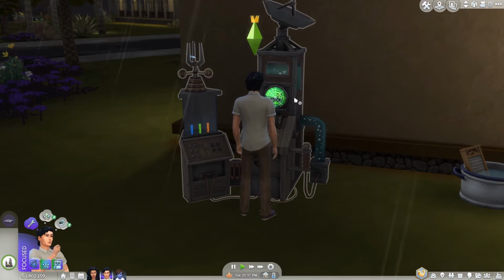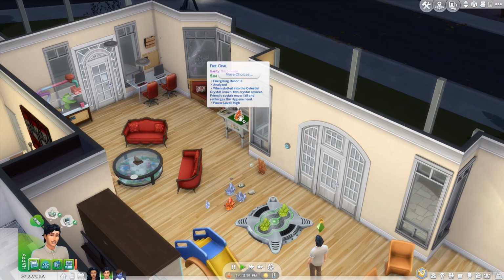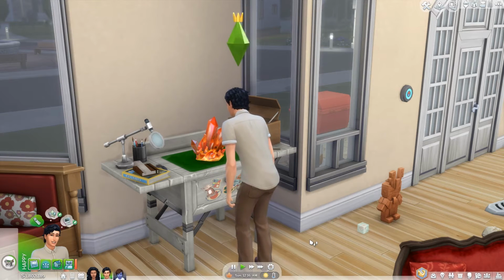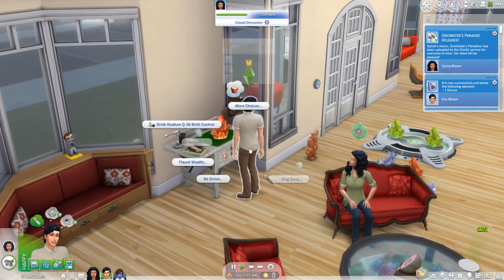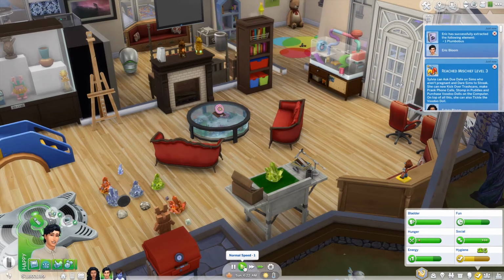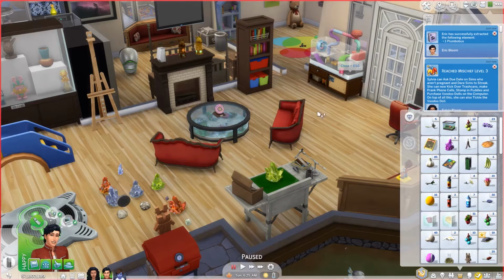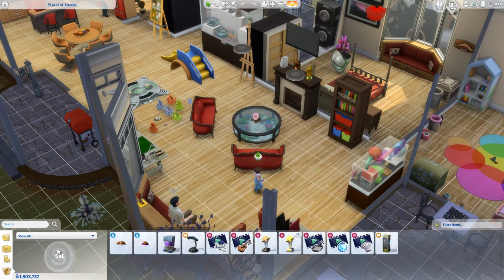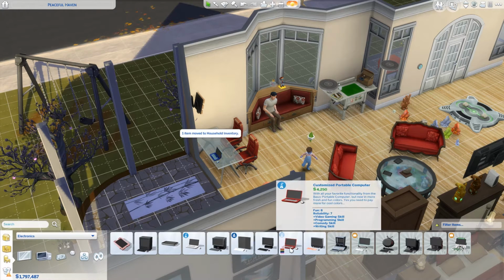The Sims 4: Alien Encounters Challenge Pt 33: Element Collection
Please watch as Eric works on his elements collection while Astrid sleeps. Will he have any luck? 😊

I do Let's Plays focusing on challenges and new content; Tutorials and the occasional Speed Builds. I've been playing since Sims first launched in 2000 and love sharing tips and strategies I've discovered about the game in my videos. 😊

My sim Eric Bloom, who was the youngest sibling in my Abandoned Kids Challenge and my Abandoned Kids: The Teen Years Let’s Plays, is going to join the scientist career once he ages up to a young adult and I’m planning on following him with a new Let’s Play.

The main goal of this challenge is for Eric to:
1) To either see how many alien babies he has from hopefully being abducted, OR if that doesn’t happen, to meet and marry an alien and have children that way.

To help with this, the rest of the goals of this challenge are:
2) To reach the top of the scientist career;
3) To complete the nerd brain aspiration;
4) To try to complete the element collection (inspired by the Not So Berry Challenge)
5) To visit Sixam; and
6) I also plan to use the new expansion pack Get Famous in this Let’s Play to see if he can become a famous scientist.

Note the idea of this ‘challenge’ stems from when I had two male sims in different saves get abducted and come back pregnant shortly after EA increased the chances of pregnancy from abduction with the pre-Cats and Dogs update! I was however waiting for the right sim to try it with! Eric isn’t on his own, his sister Sylvia will be joining him, and we’ll look at the media skill that came with Get Famous when we can with her. 😊

While this Let’s Play stands on its own, if you’d like to see where it all began, here are the links: